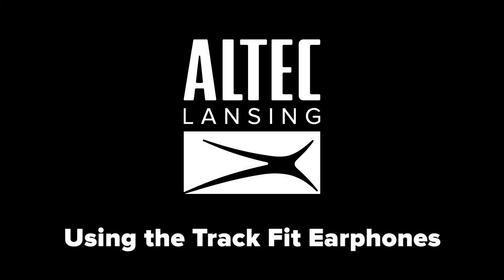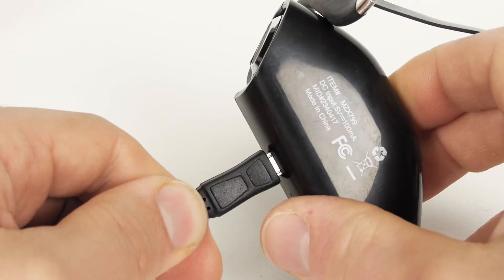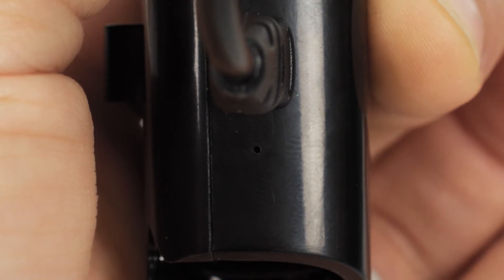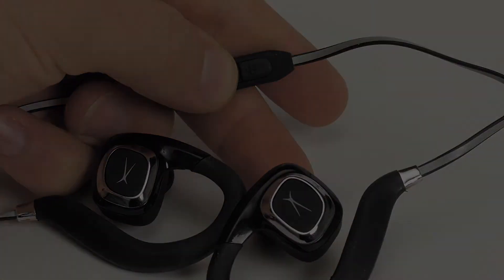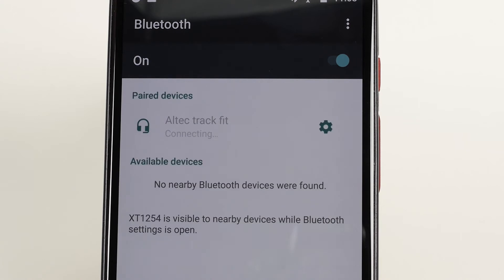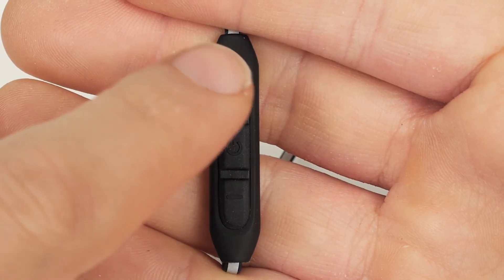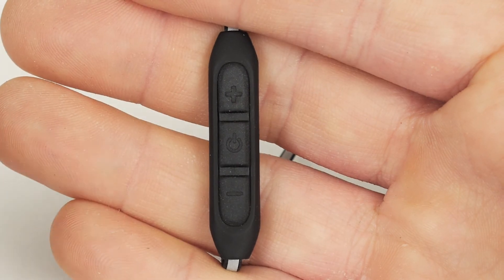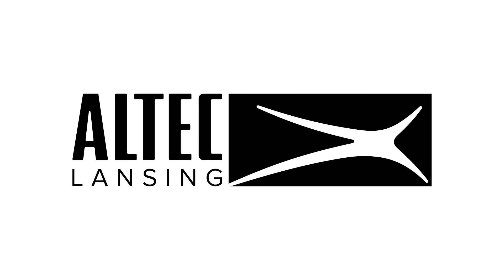Using the MZX799 Track Fit Earphones